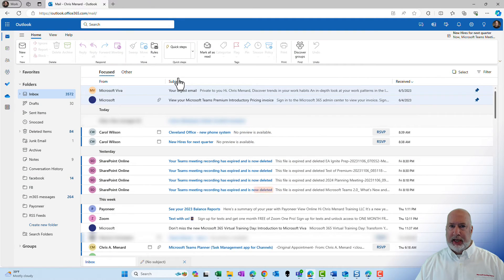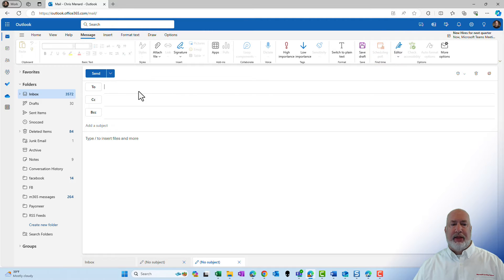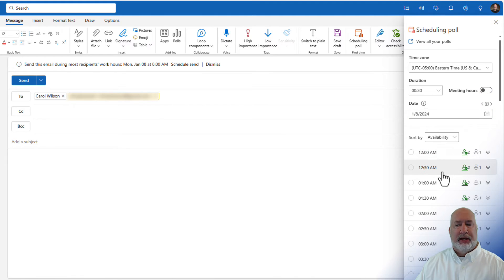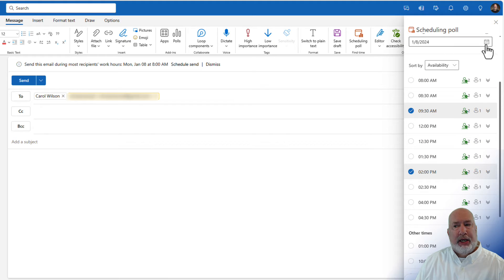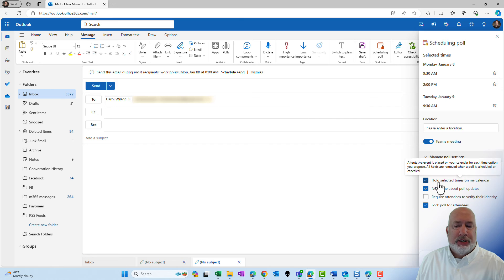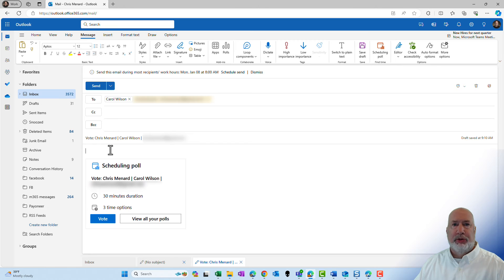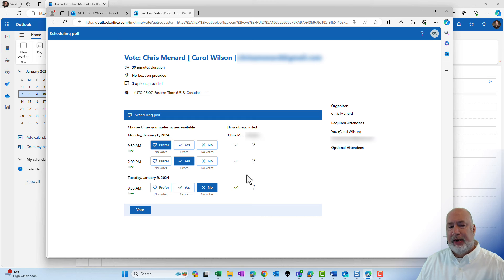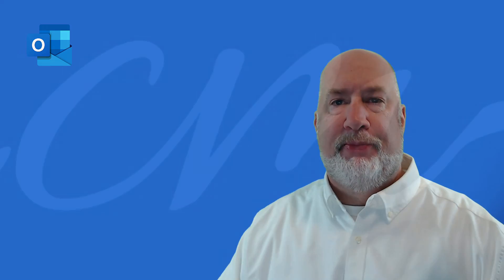Outlook Scheduling Poll: Minimize the Back-and-Forth Emails for Meetings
Using Microsoft Outlook's Scheduling Poll for Setting Up Meetings

In this video, I explain how to use Microsoft Outlook's Scheduling Poll, formerly known as FindTime, to set up meetings conveniently. I first demonstrate to use this feature by arranging a meeting with my colleague, Carol, and another external individual.

I show how the 'scheduling poll' feature needs the names of the participants to operate. It has the ability to show Carol's available times based on her calendar and allows me to select suitable slots for the meeting. Outlook's Schedule Poll is also compatible with different time zones.

After the slots have been picked, the tool automatically schedules the meeting based on the majority's preference.

I also recommend ensuring the 'hold selected times on my calendar' option is checked to avoid double booking. The participants can then vote on their preferred times and as soon as consensus is reached, the meeting invite is sent to everyone and the hold slots are released.

Chapters:
00:00 Introduction
00:32 Exploring the Calendar and Identifying Free Slots
01:16 Creating a New Email and Adding Recipients
01:55 Setting Up the Scheduling Poll
03:15 Choosing Meeting Times and Configuring Settings
05:04 Sending the Scheduling Poll and Holding Time Slots
05:31 Checking the Calendar and Voting on the Poll
06:37 Finalizing the Meeting Time and Sending Invites
07:06 Conclusion

-- EQUIPMENT USED
○ My camera